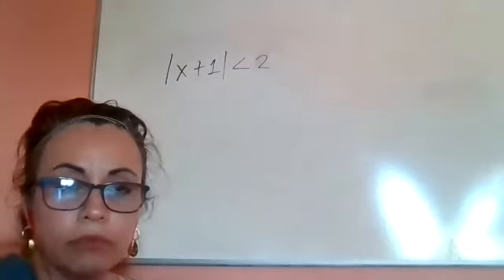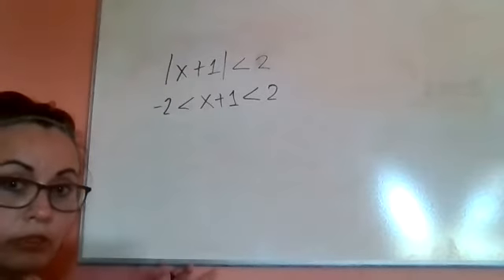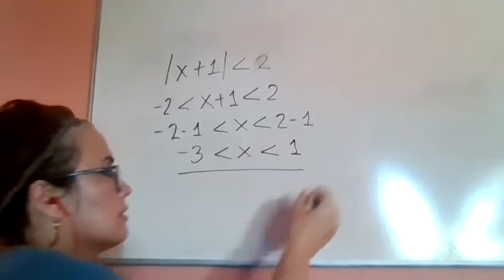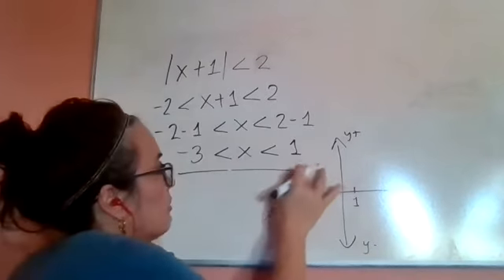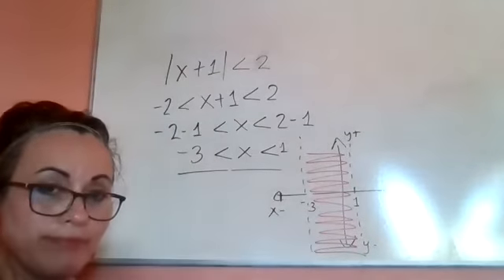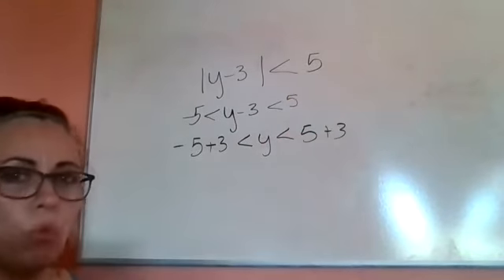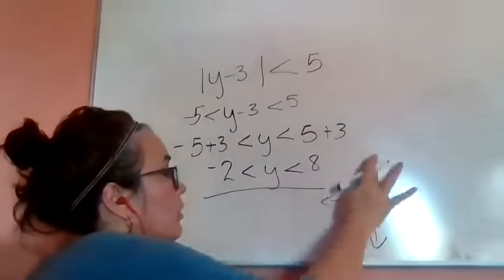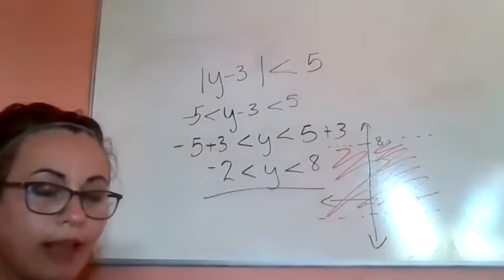Absolute value Inequality graph, one variable and Coordinate Plane.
How to graph absolute values Inequalities using the Coordinate Plane.